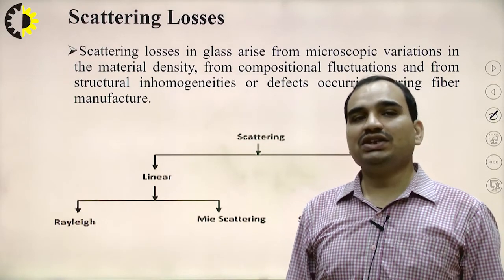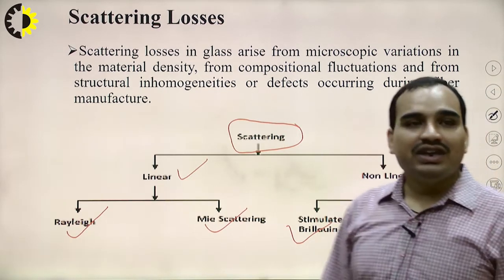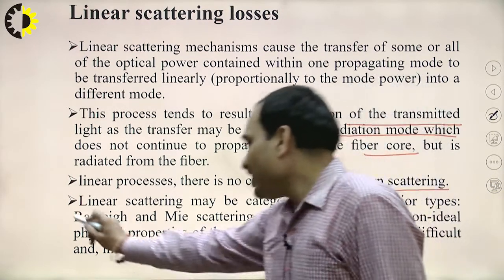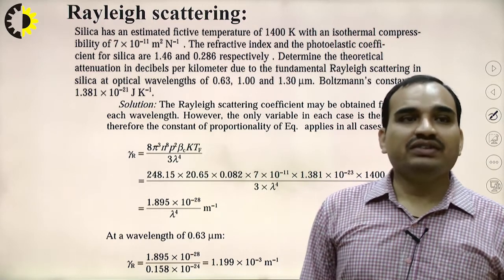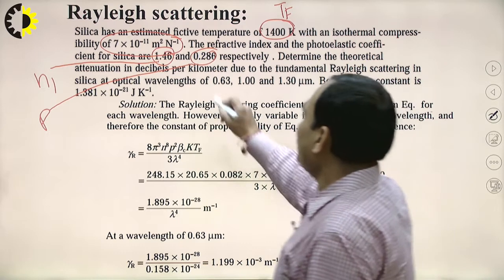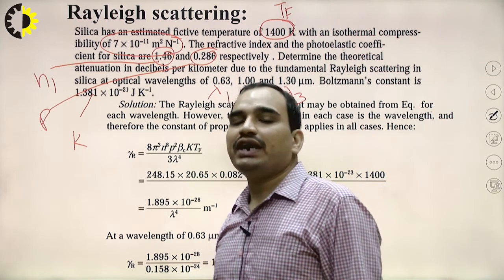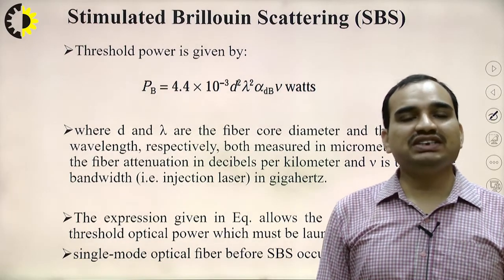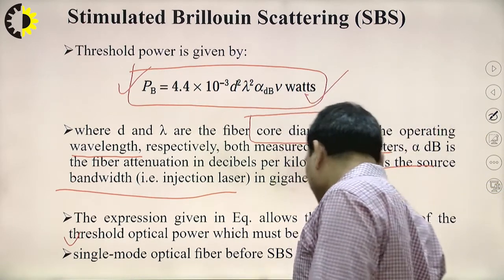OPTICAL COMMUNICATION LECTURE 07 ''Signal Loss in Optical Fibers Scattering Losses, Fiber bend loss